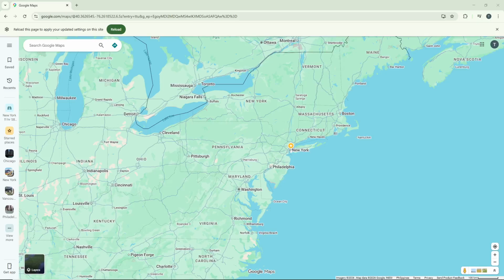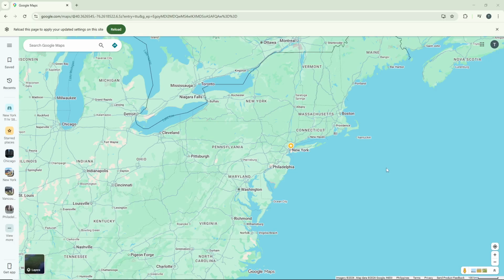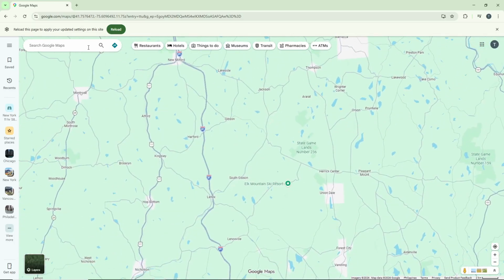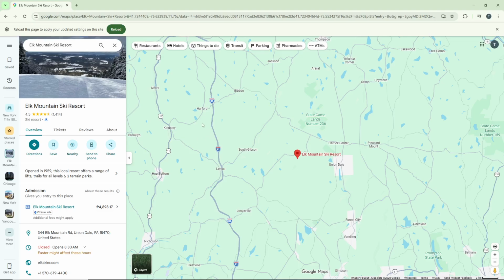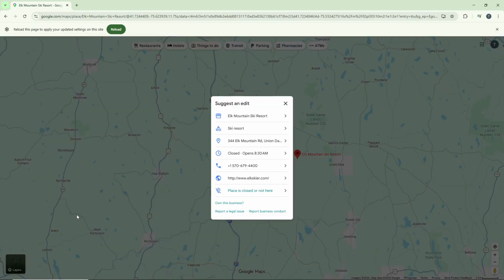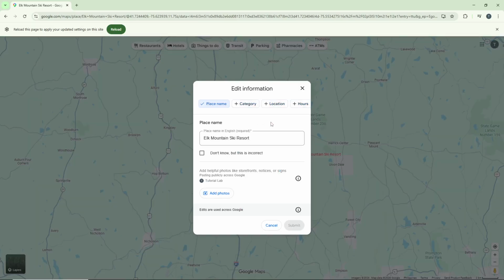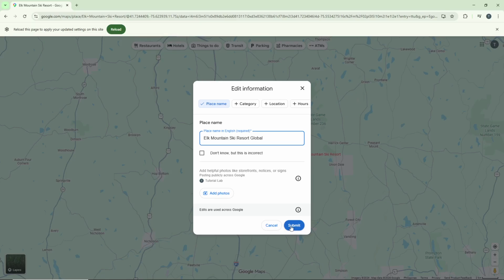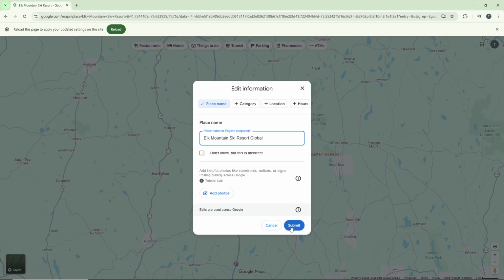How To Edit Location Name On Google Maps (Tutorial 2026)